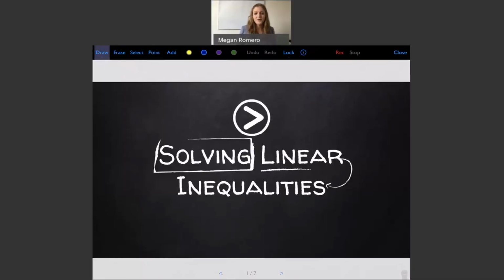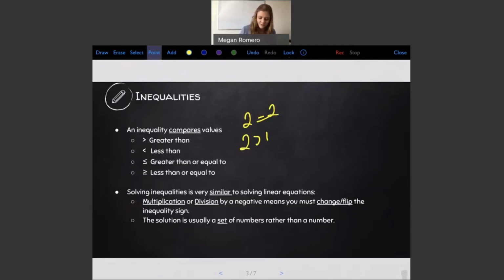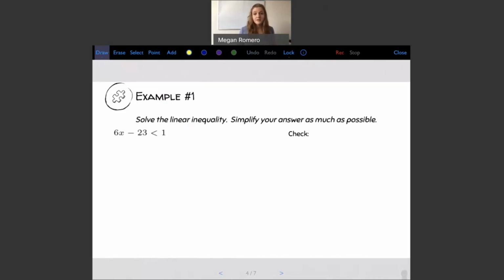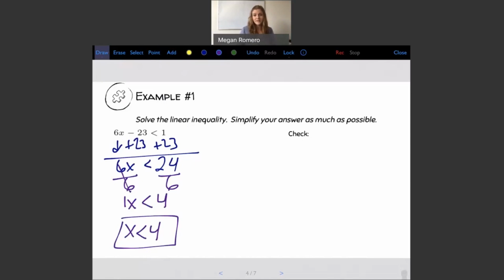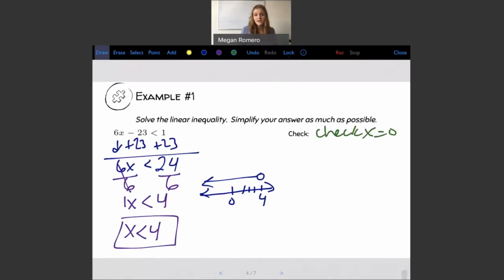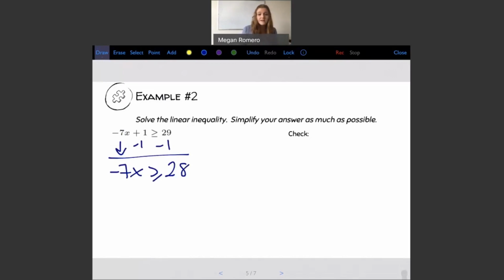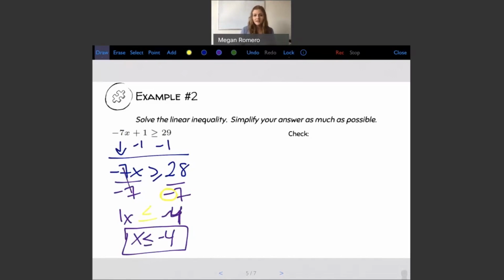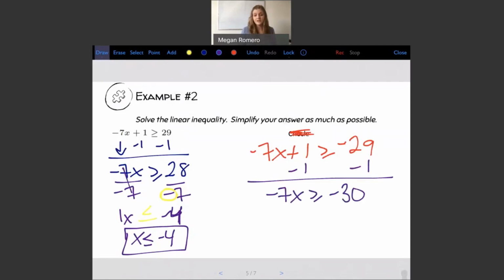Solving Linear Inequalities